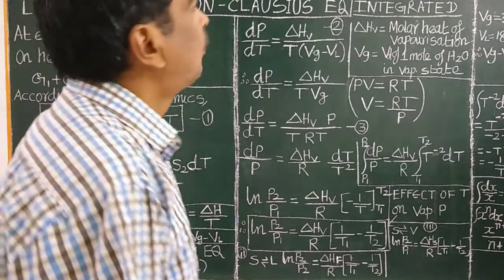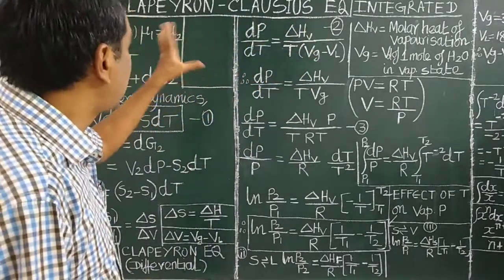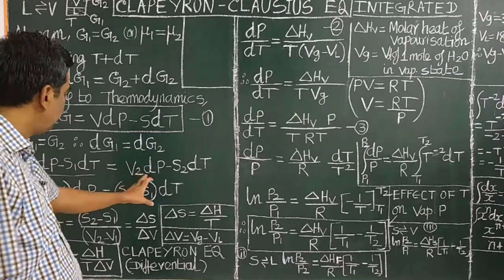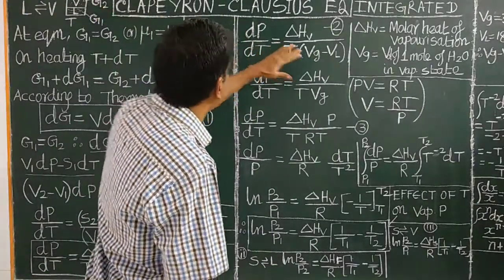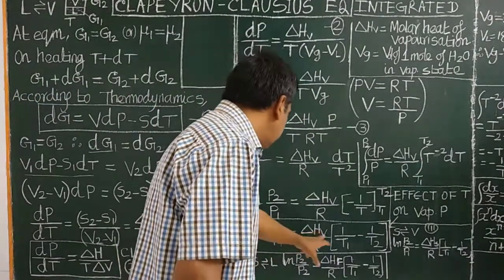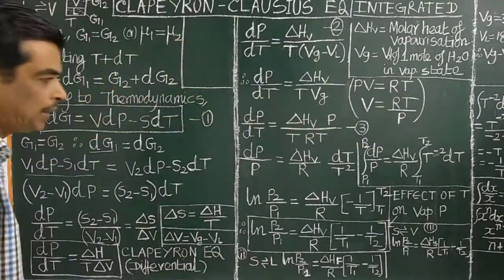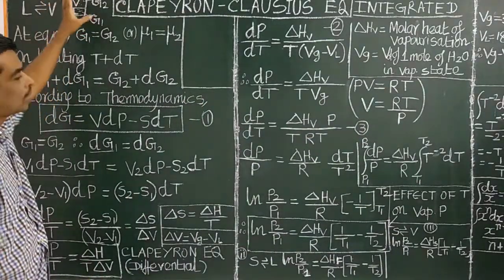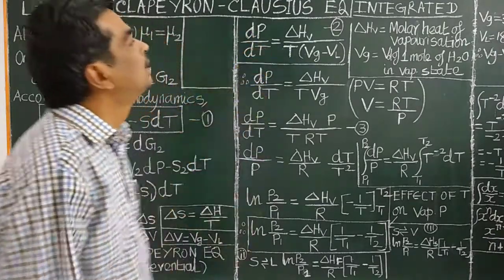(TAMIL) CLAUSIUS CLAPEYRON EQ DERIVATION DIFFERENTIAL INTEGRATED FORM PHASE EQUILIBRIA APPLICATION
CLAUSIUS-CLAPEYRON EQUATION DERIVATION DIFFERENTIAL & INTEGRATED FORMS MATHEMATICAL EQUATION TO DESCRIBE THE PHASE EQUILIBRIA CURVES IN PHASE RULE APPLICATIONS TAMIL NEET JEE JAM GATE CSIR UGC PG ENTRANCE NET